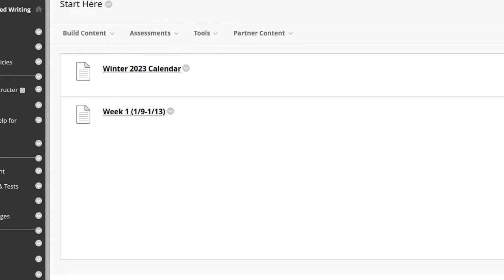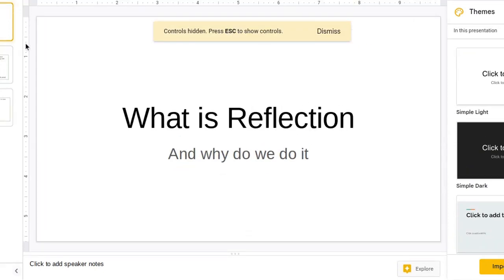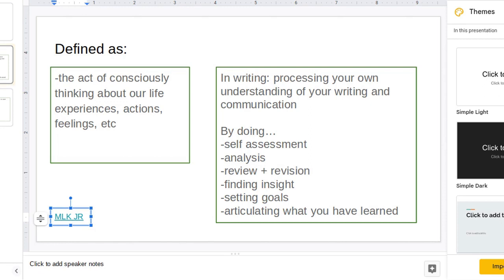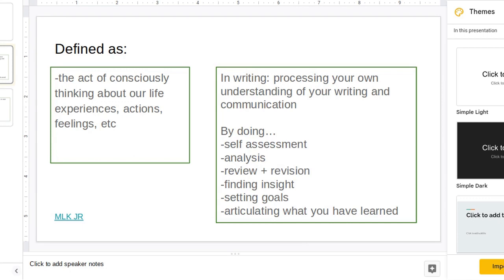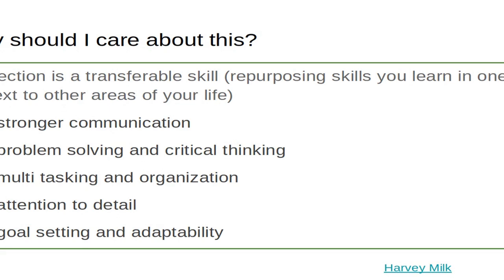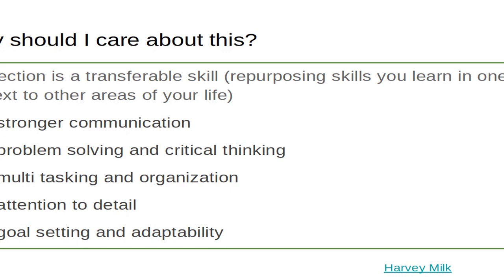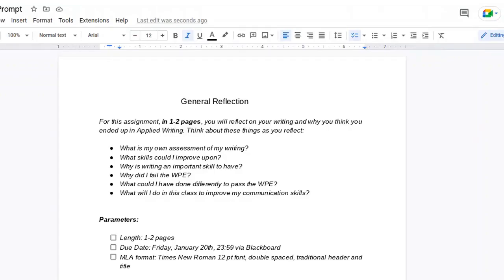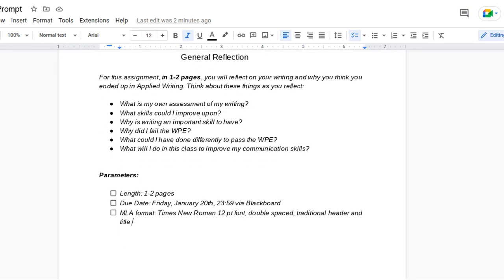Week 2 Reflection